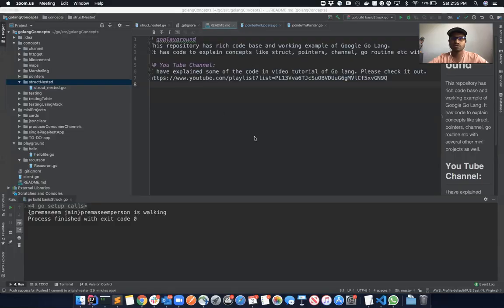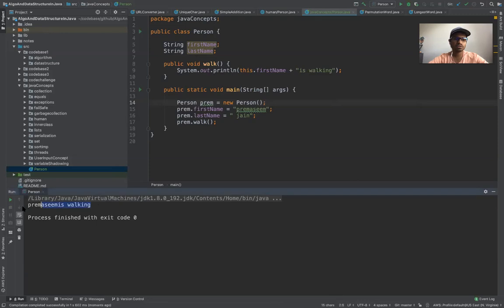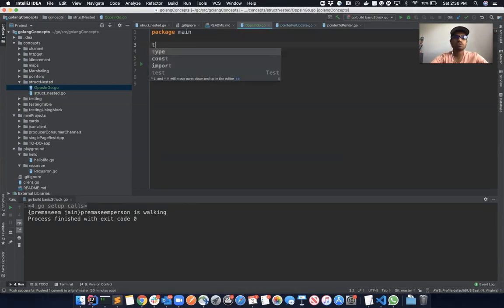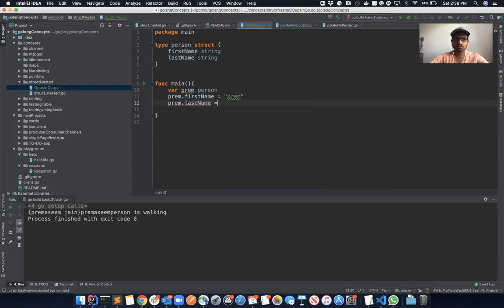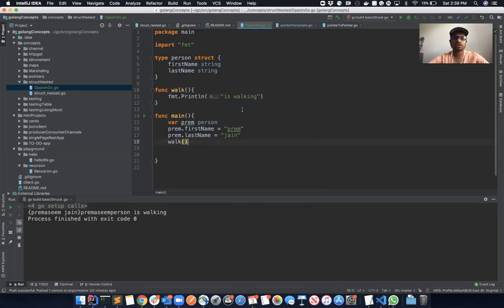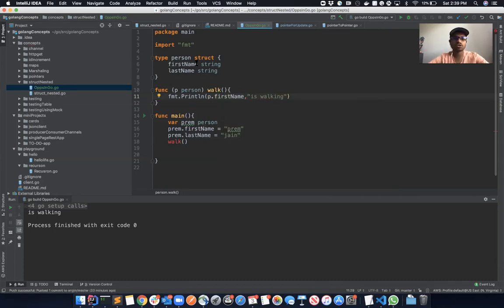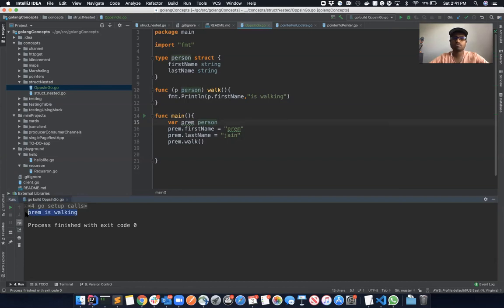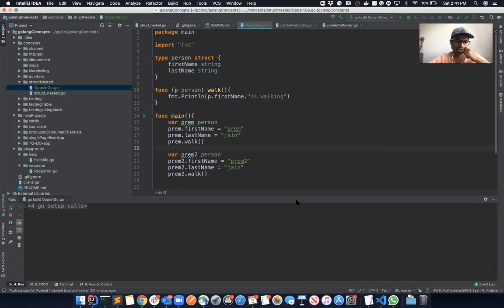Go lang oops concept just like java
How to apply object-orientation concept in go lang, ( just like java)
git hub code :